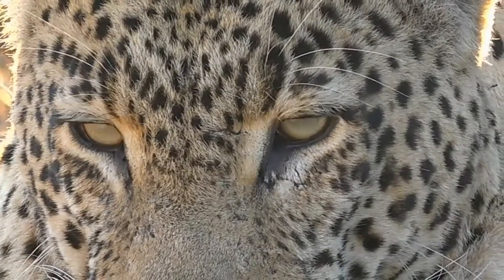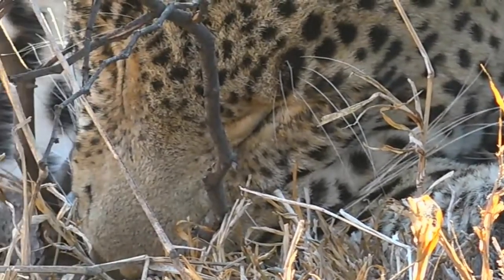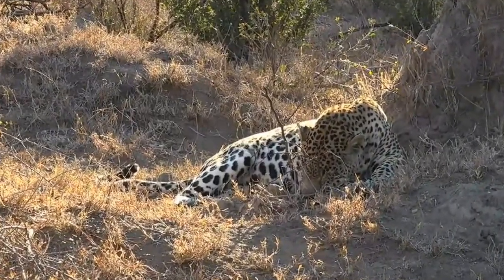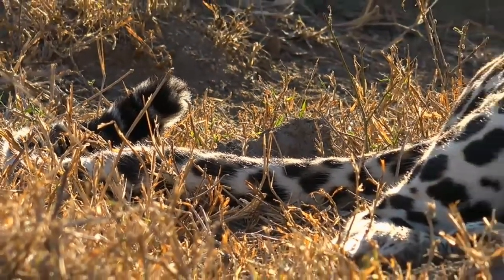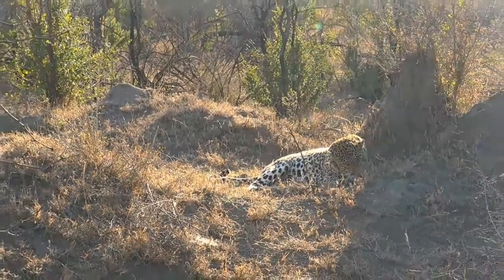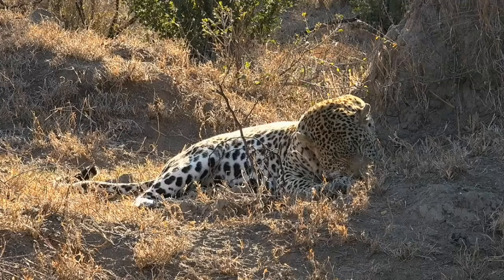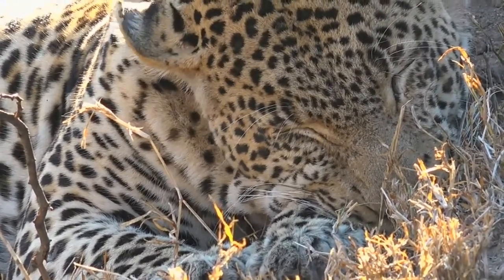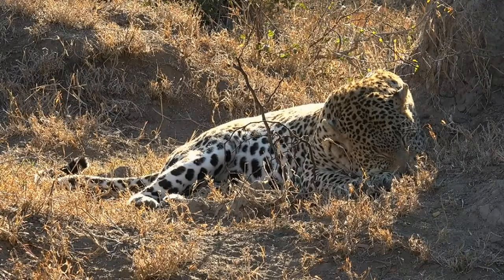Tingana Male Leopard on SafariLive WildEarth 7/29/2015